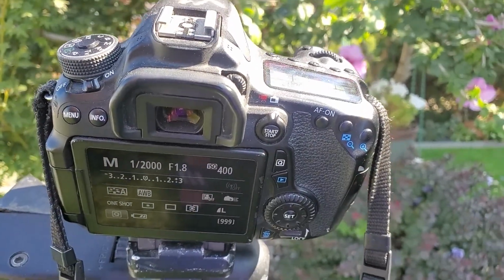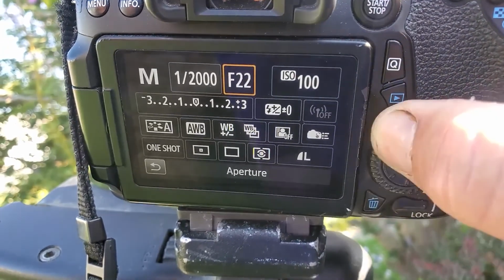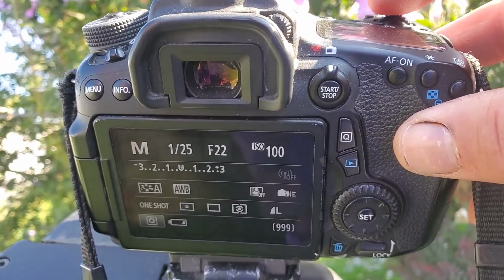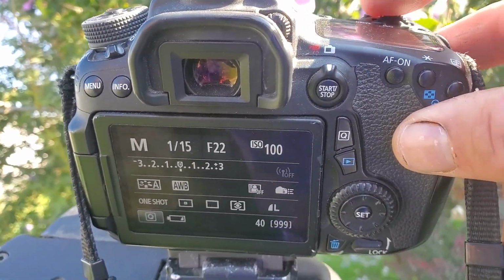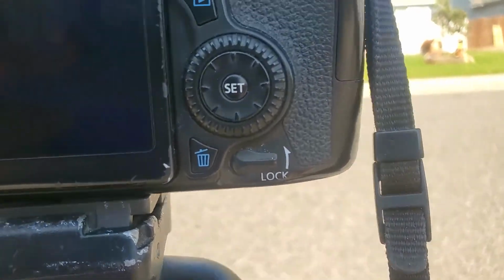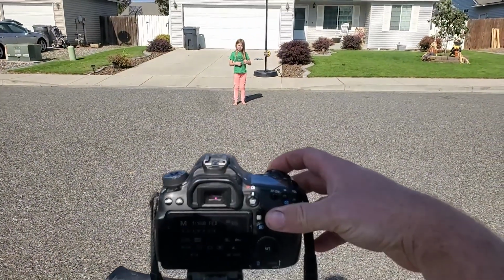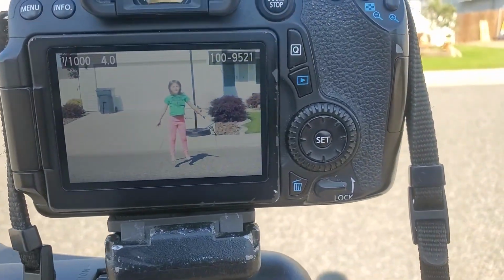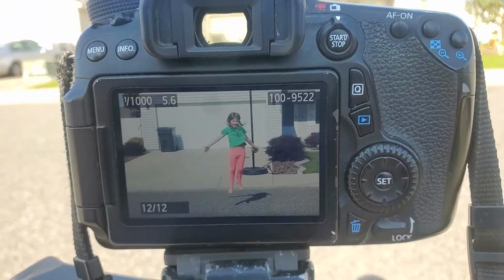Introduction to Manual Exposure on your DSLR